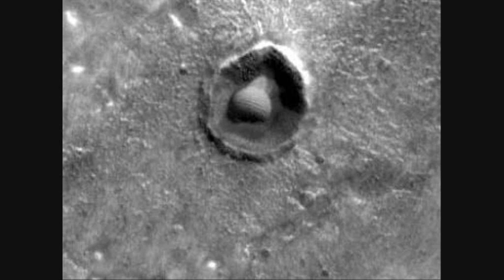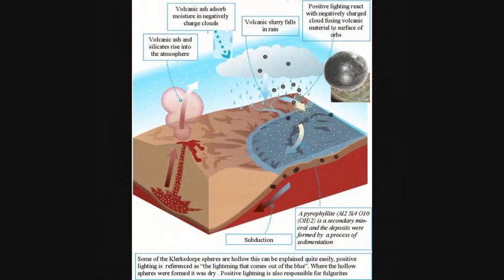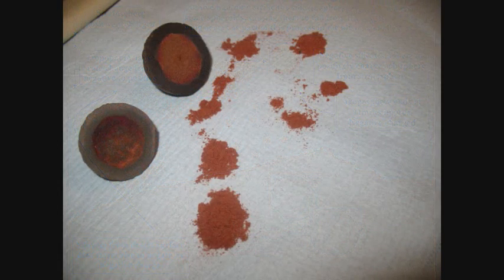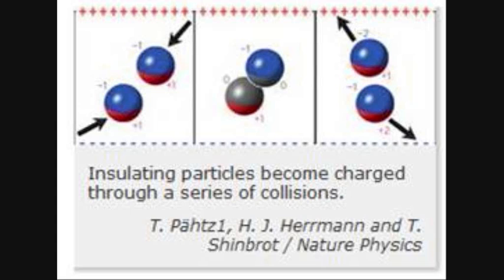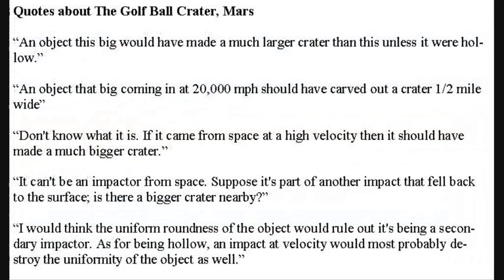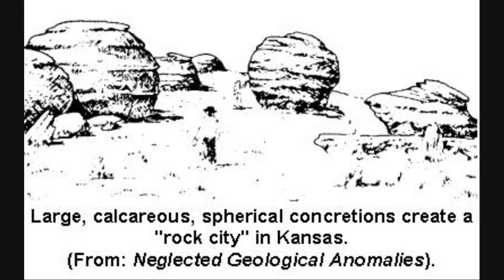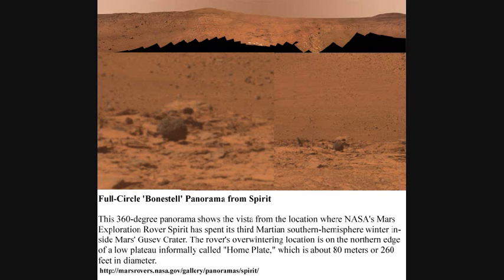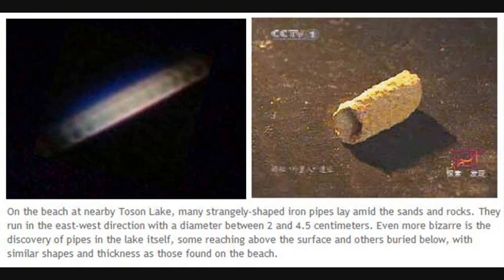Man made structures on Mars, the Golf Ball Crater and Monoliths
The so called man made structures on Mars and the Moon debunked